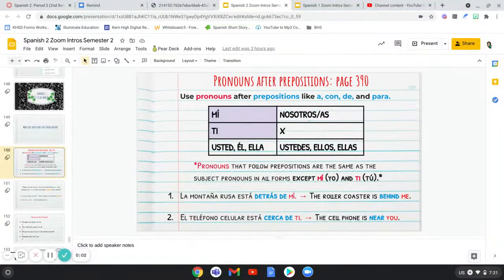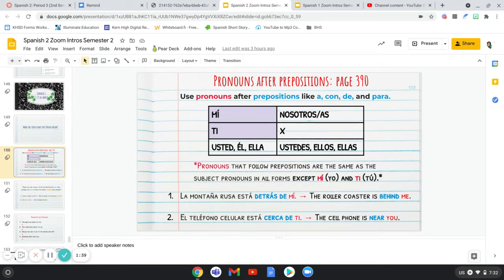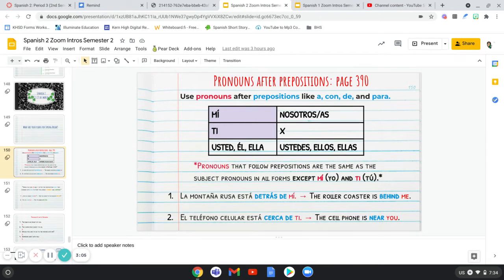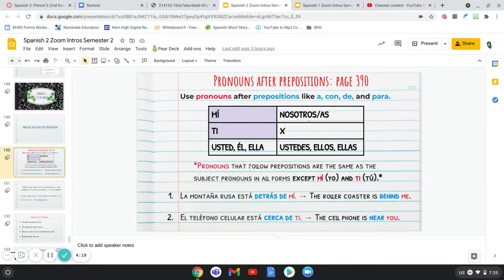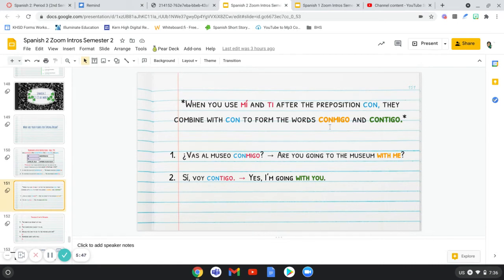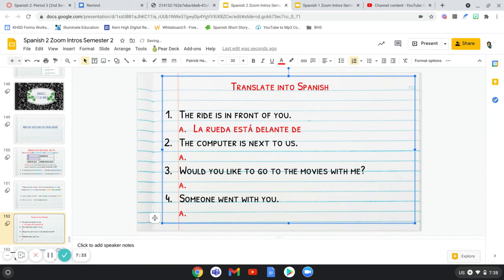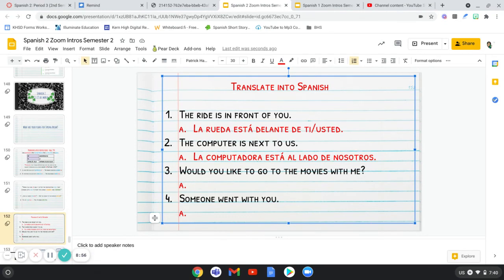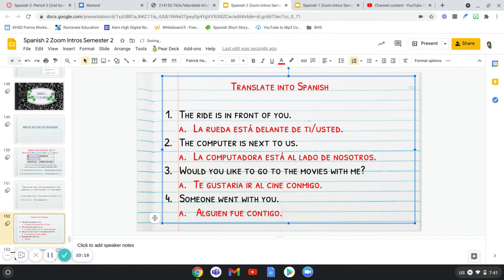Spanish 2: Pronouns after Prepositions 7.2